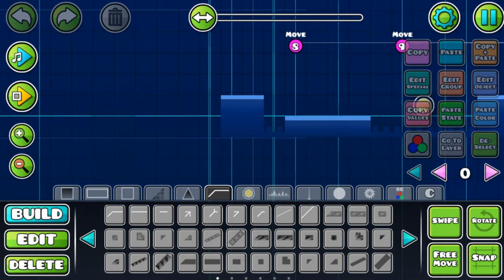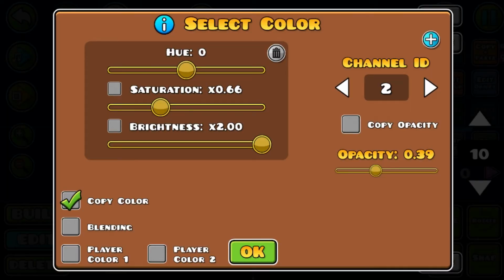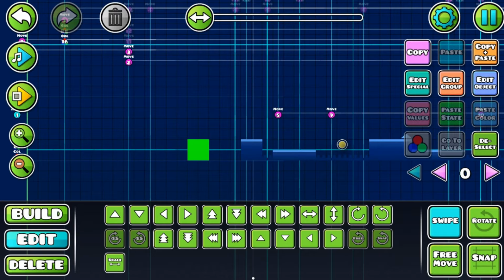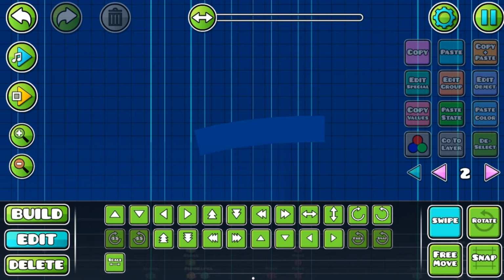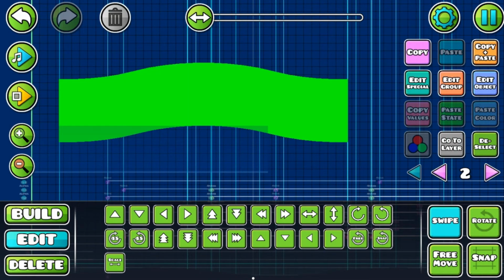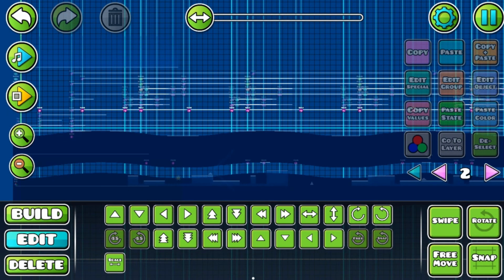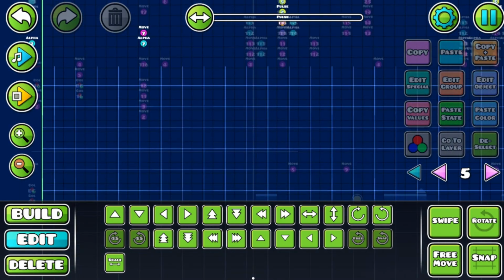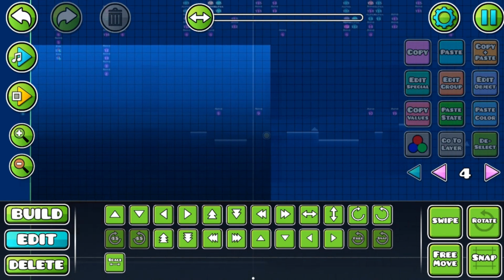How to make the decorations and background effects from ''Blue Underground'' (Part 1)